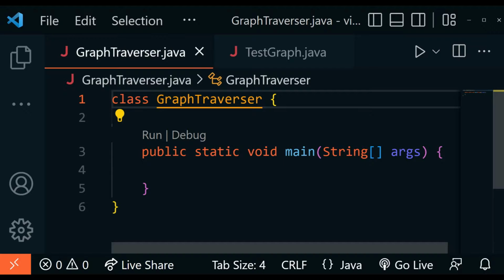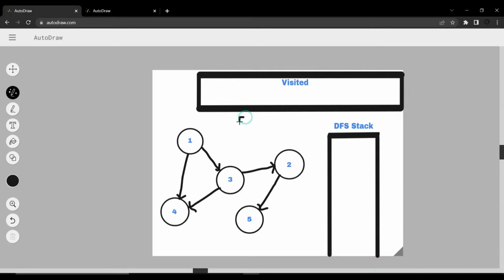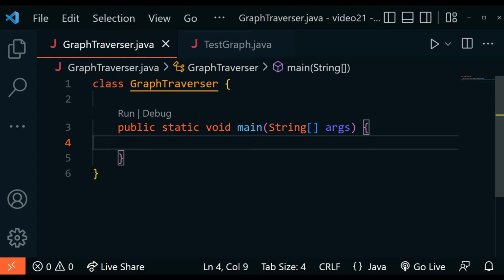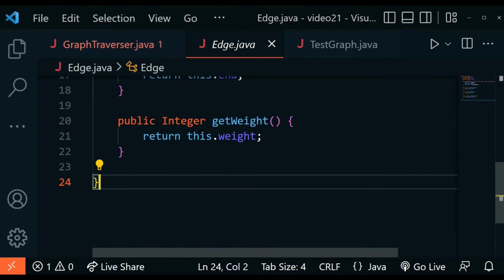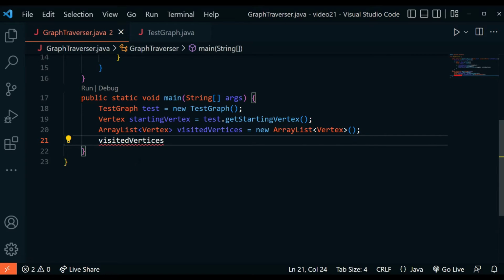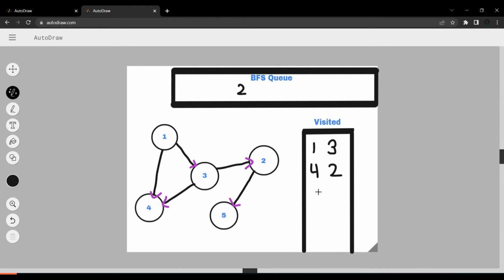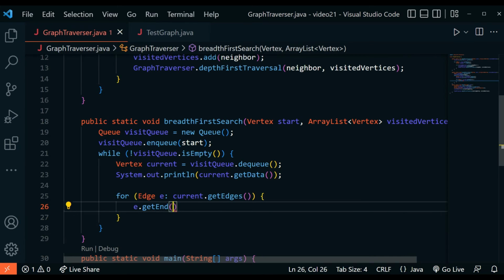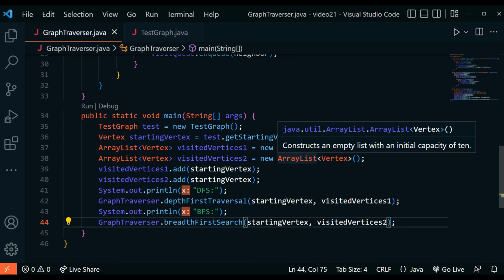DFS VS BFS Graph Traversals - Complete Video | DSA Crash Course Series